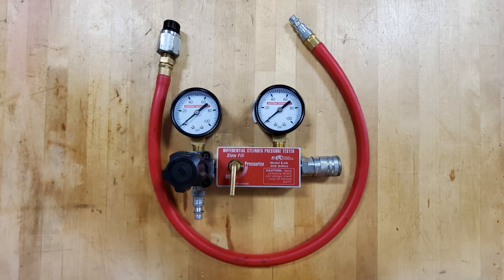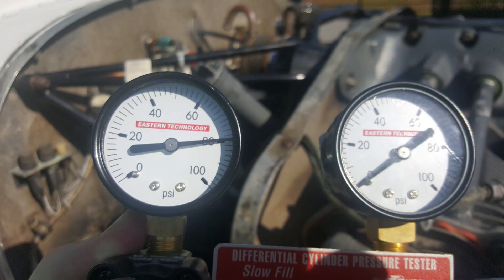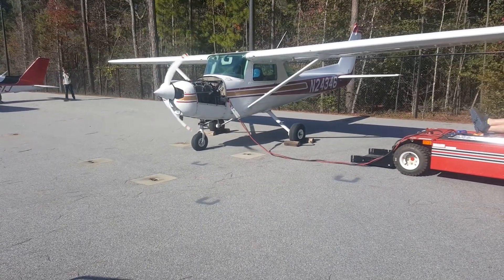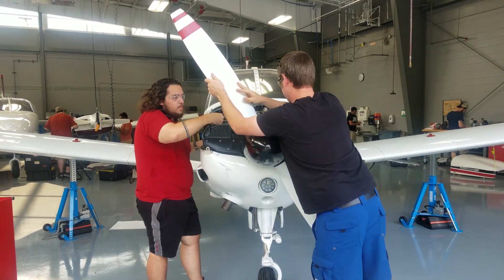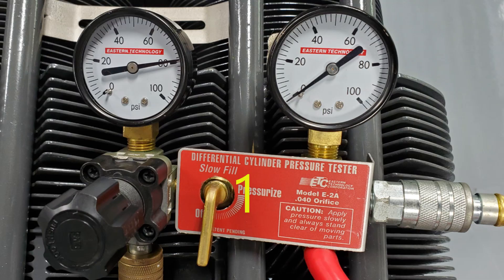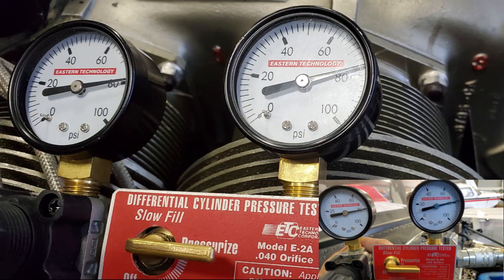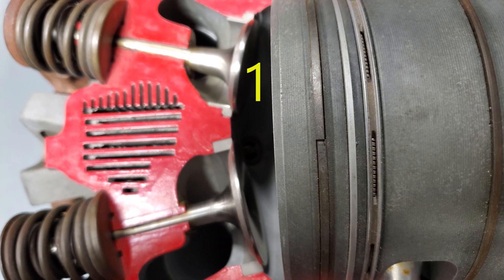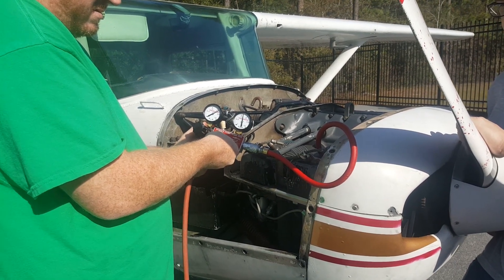Cylinder Compression Testing - Without Metered Orifice Differential Pressure Tester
Information to assist you with the FAA Airframe and Powerplant Written, Oral and Practical Exams.